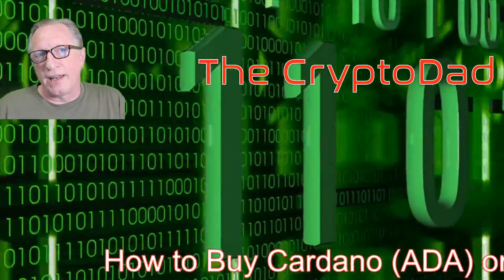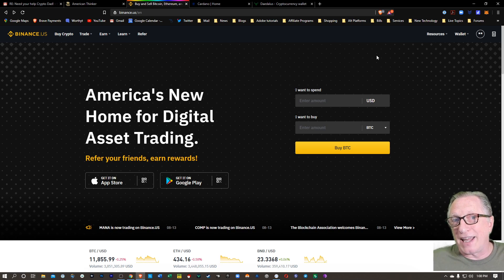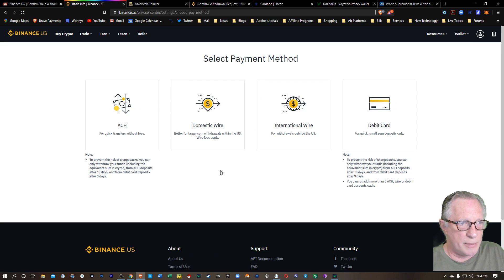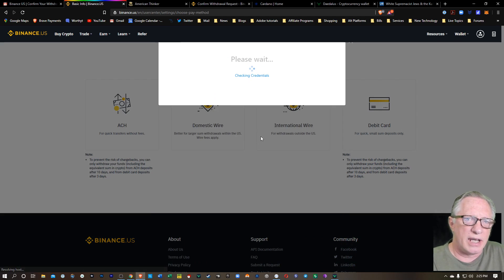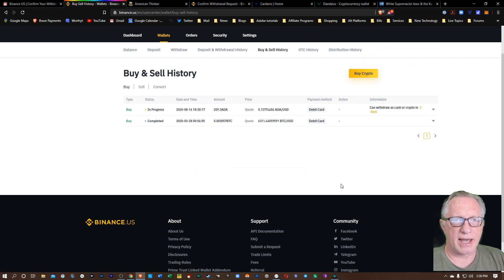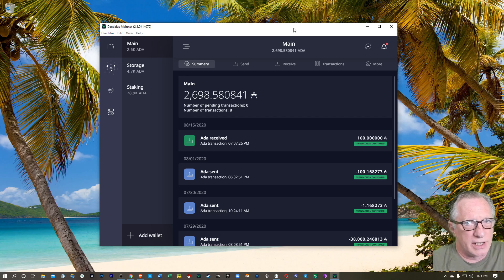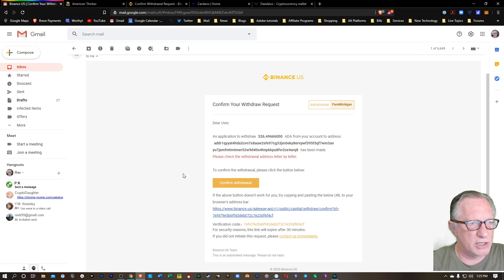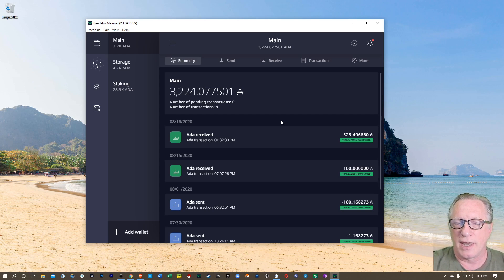How to Purchase Cardano (ADA) on Binance US and Store in the New Daedalus Wallet 2020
3MssiN2oYf3fThvMUfVGziPdnkG1Bp7JQP
0xEB5DF9A76e24516c49fBaBb082906E87242Fb315
MVTh6FECgK17wRZ8Mi4gkRPpCM5j3xrCot
3CyFak27g5DernPEBttQ3fCS5uhTfu524G
rMvMUNxrgwvNnrZV4PFT56MZcY9rJiUh8M